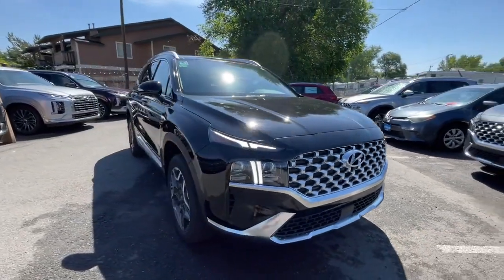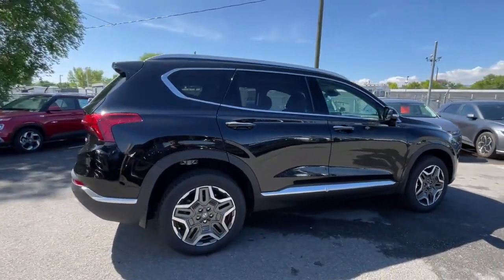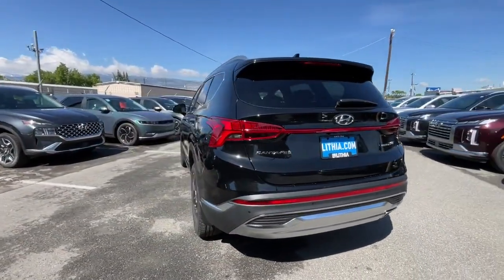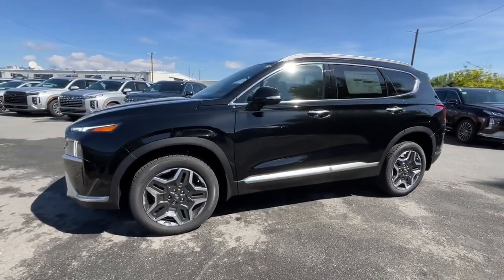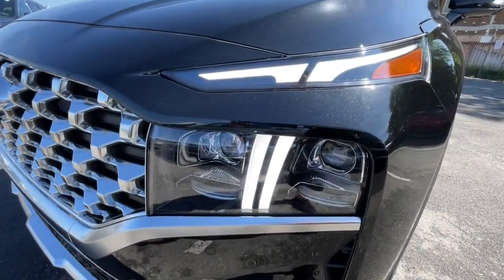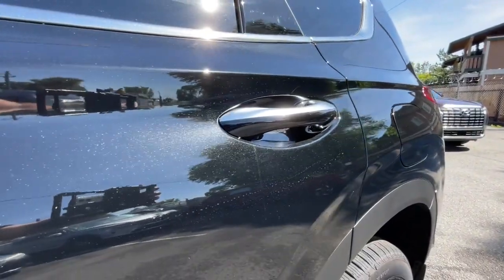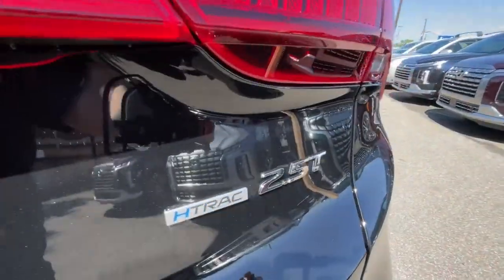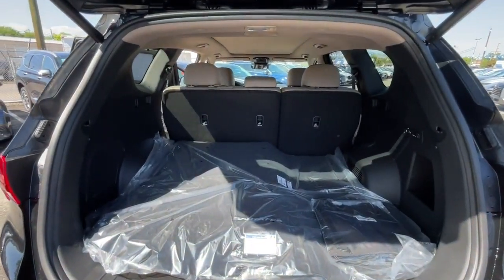2023 Hyundai Santa_Fe Reno, Carson City, Northern Nevada, Sacramento, Roseville, NV PH583539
Twilight Black New 2023 Hyundai Santa_Fe Limited AWD available in Reno, Nevada at Lithia Hyundai of Reno. Servicing the Carson City, Northern Nevada, Sacramento, Roseville, NV area

Nav System Moonroof Heated Leather Seats Heated Rear Seat Power Liftgate All Wheel Drive Turbo Charged Engine Aluminum Wheels ALL SEASON FITTED LINERS. Twilight Black exterior and Beige interior Limited trim. AND MORE! KEY FEATURES INCLUDE: Leather Seats Navigation Sunroof Panoramic Roof All Wheel Drive Power Liftgate Heated Driver Seat Heated Rear Seat Cooled Driver Seat Back-Up Camera Turbocharged Premium Sound System Satellite Radio iPod/MP3 Input Onboard Communications System Rear Spoiler MP3 Player Remote Trunk Release Privacy Glass Keyless Entry. OPTION PACKAGES: ALL SEASON FITTED LINERS. Hyundai Limited with Twilight Black exterior and Beige interior features a 4 Cylinder Engine with 277 HP at 5800 RPM*. EXPERTS CONCLUDE: Great Gas Mileage: 28 MPG Hwy. OUR OFFERINGS: Lithia Hyundai of Reno sells new Hyundais certified pre-owned Hyundais and used cars trucks and SUVs! We have excellent finance options as low as 0% on select models in addition to all avilable Hyundai incentives and rebates! We also specialize in second chance financing! We are located in Northern Nevada at 2620 Kietzke Ln. Our hours are Monday-Saturday 8: 30am - 8pm and Sundays 10am - 6pm. 100% customer satifaction is our priority! Price does not include $449 Dealer doc fee High Desert Protection Package taxes and license fees. Price contains all applicable dealer incentives and non-limited factory rebates. You may qualify for additional rebates; see dealer for details. Horsepower calculations based on trim engine configuration. Fuel economy calculations based on original manufacturer data for trim engine configuration. Please confirm the accuracy of the included equipment by calling us prior to purchase.